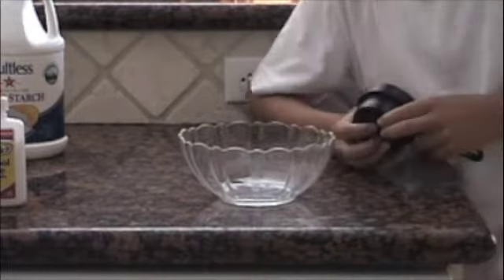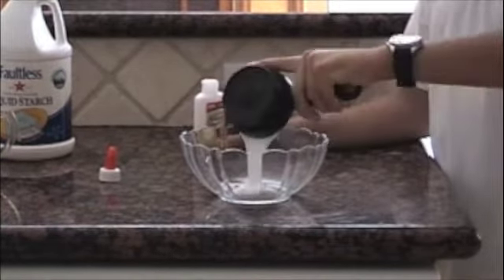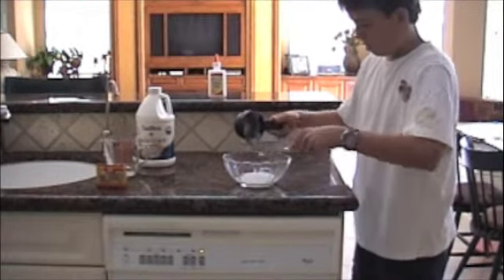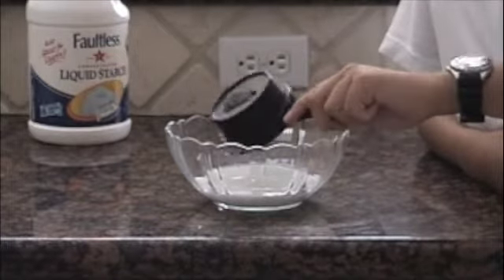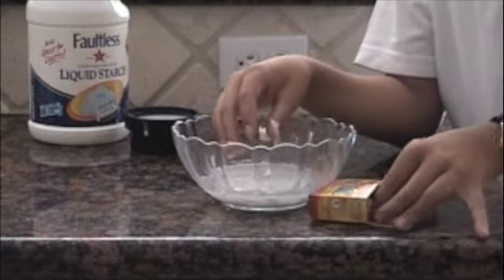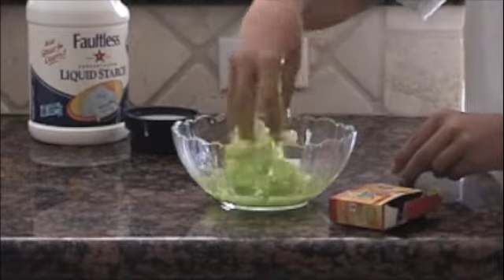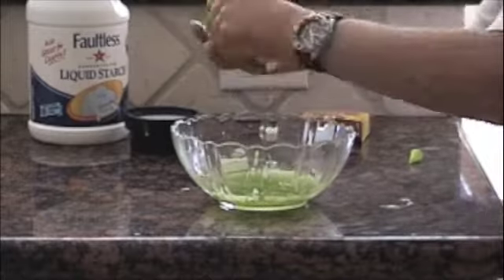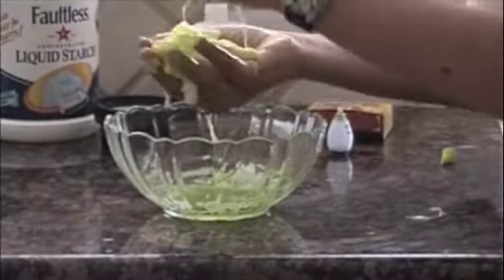HOW TO MAKE GOO! (Magic Slime) -Easy for kids- DIY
Learn how to make goo with me!!!
NEEDED:
- Liquid starch (1/3 cup)
- School glue (1/3 cup)
- Large bowl
- Measuring cup
- Food coloring (a few drops)